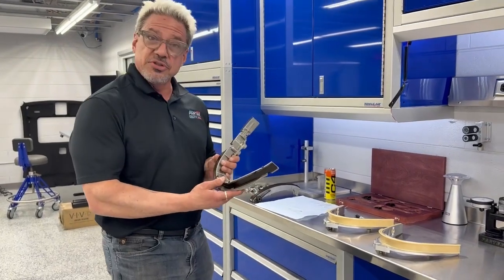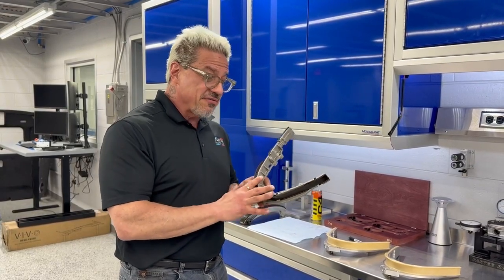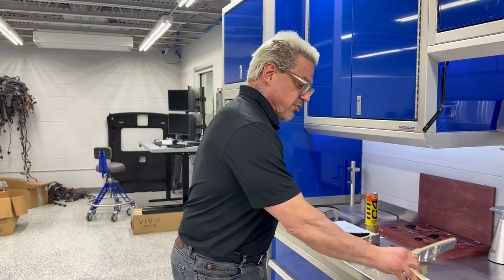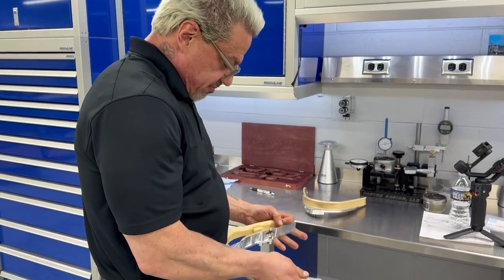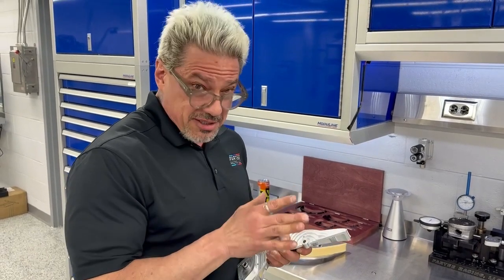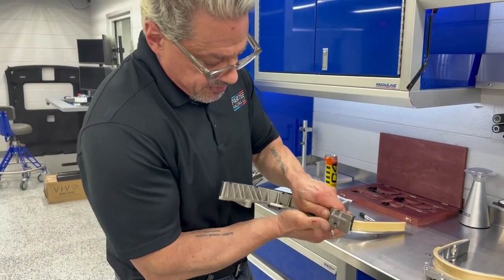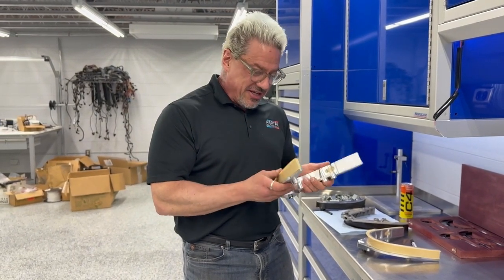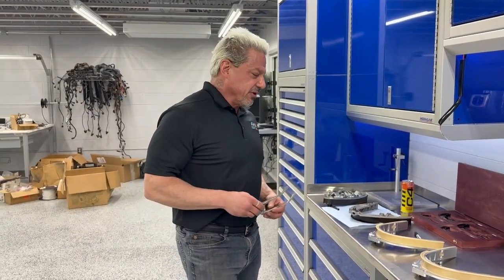Partee Racing’s Reinvented S62 U-Shaped Chain Guide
After years of research and development, our redesigned U-shaped guide is here — stronger, smarter, and guaranteed for life. Watch the full breakdown and see why this is the last guide your BMW S62 will ever need.